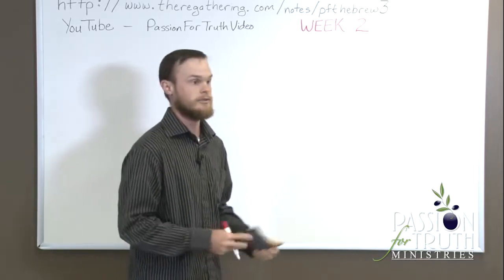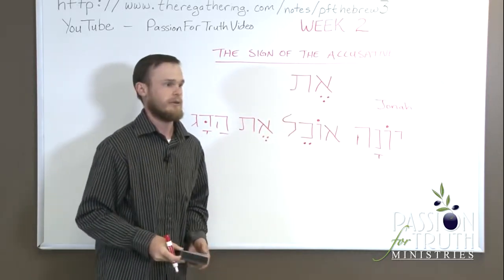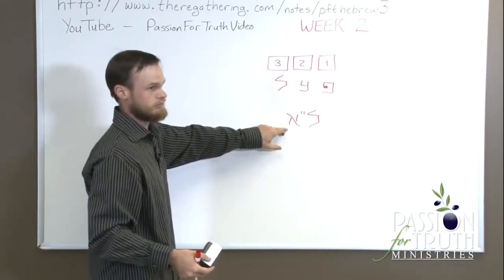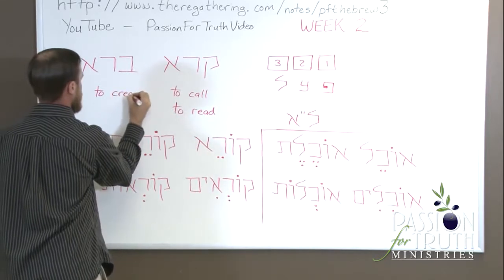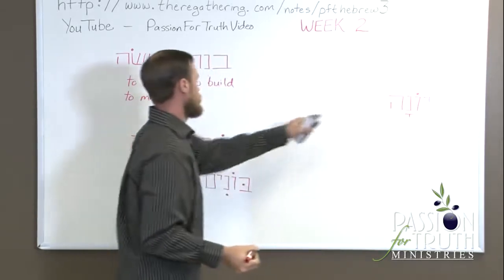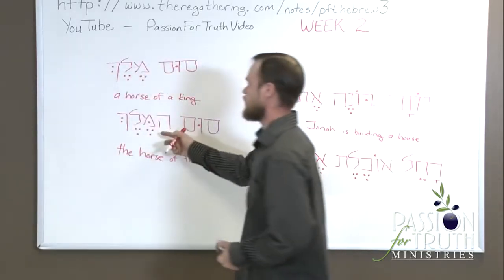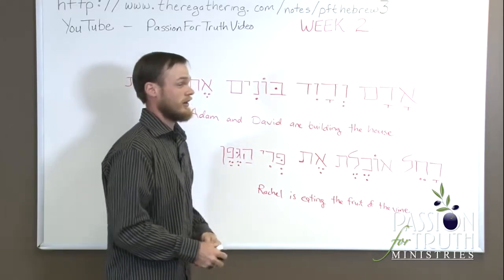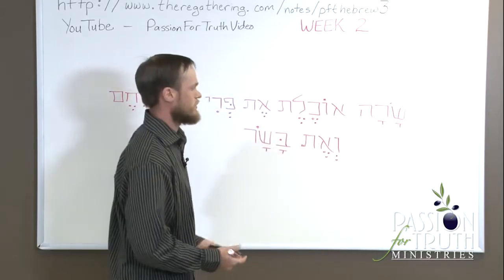Biblical Hebrew Classes - Advanced Hebrew Part 2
Mark Jacob goes over the basics of the Hebrew language. This is part 2 of the advanced course. This was filmed at Passion For Truth Ministries in St. Charles, Missouri on August 3rd, 2013.